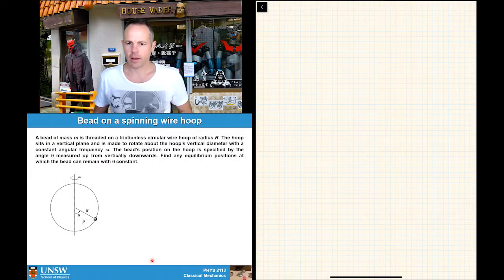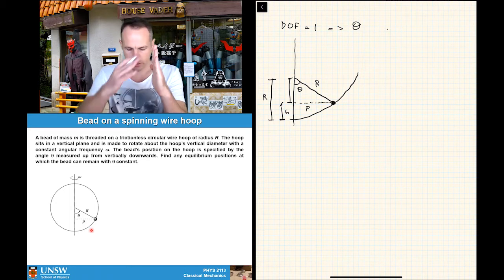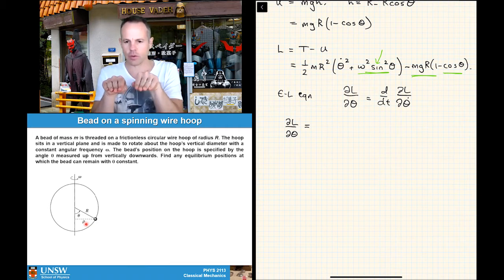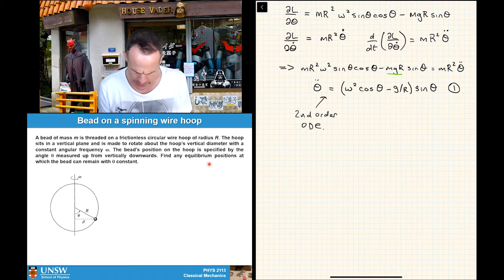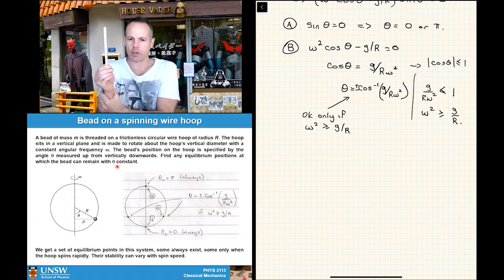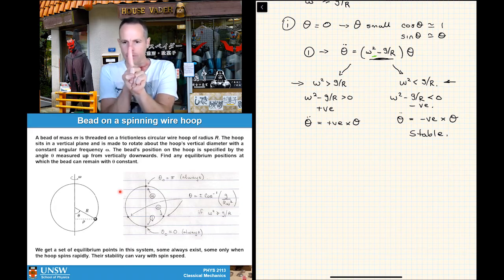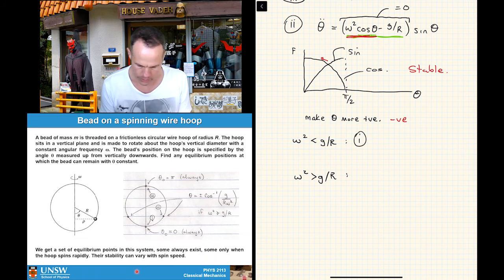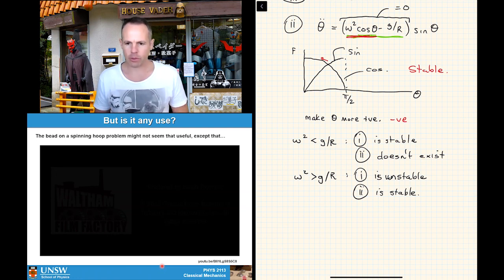Classical Mechanics Lecture 9 Part 2 -- Lagrangian Mechanics 2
This lecture is the third in a series on Lagrangian mechanics looking at some example problems. This second half we do the bead-on-a-spinning-hoop problem to dig deeper into constraints, equilibrium points and see our first example of bifurcation.

Background: House Vader, Hakone-Yumoto, Kanagawa Prefecture, Japan.